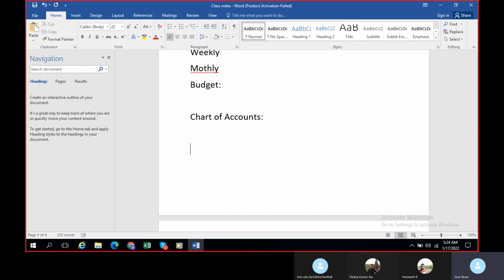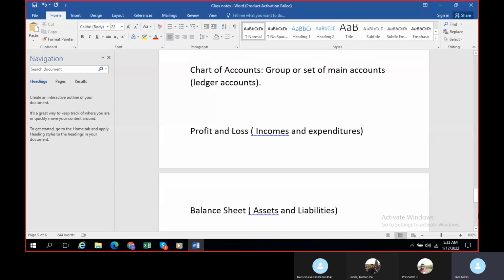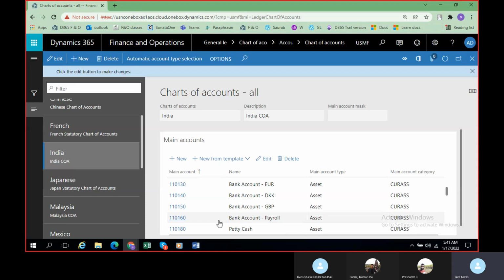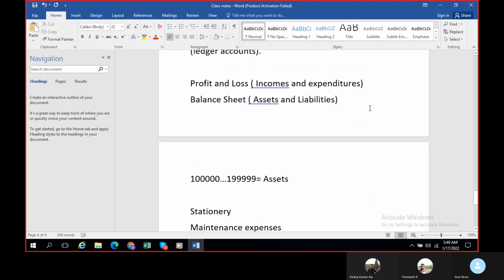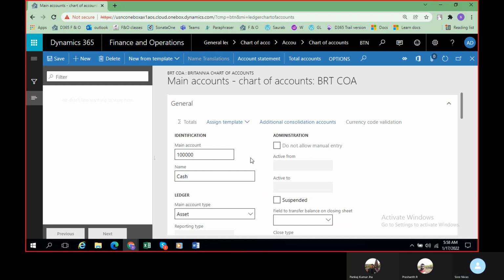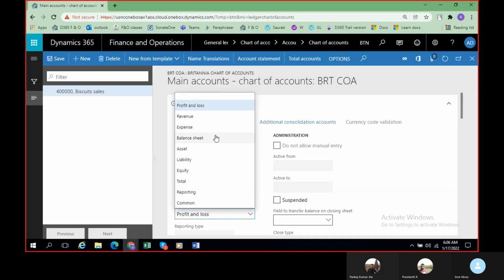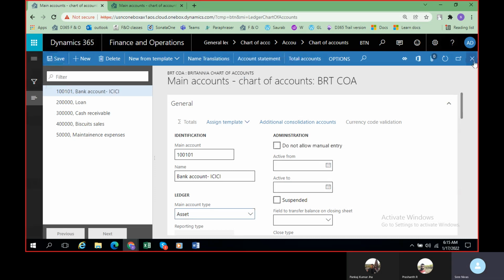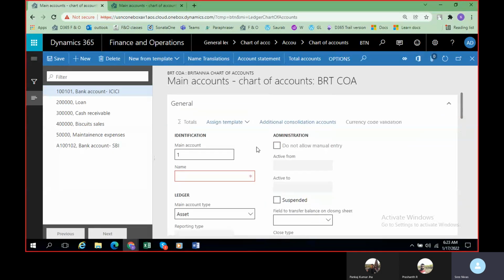10.D365 F& O Charts of Accounts